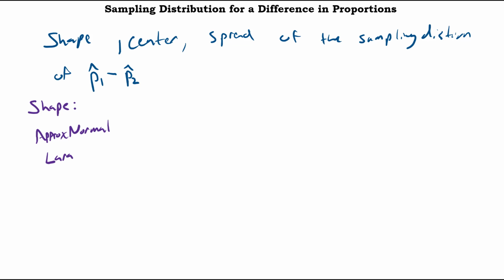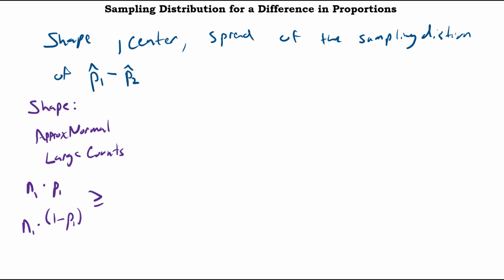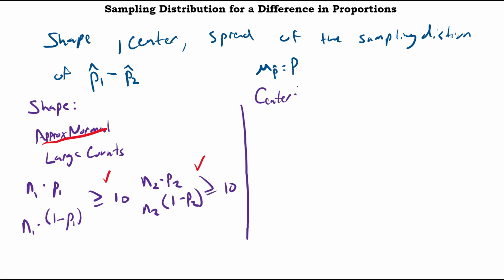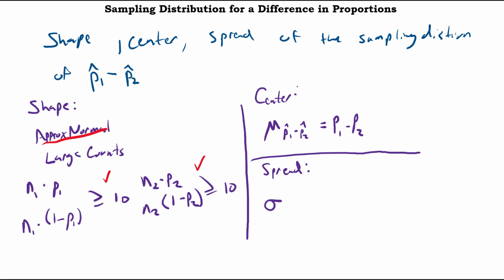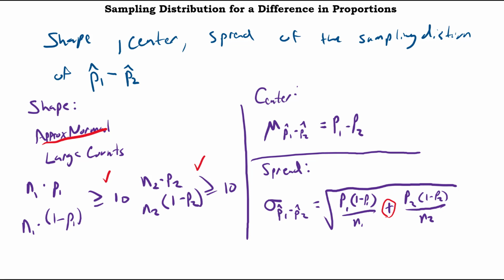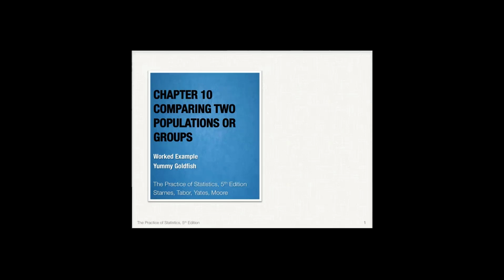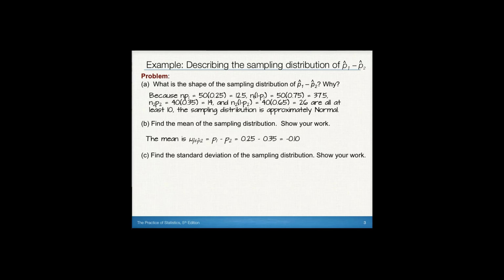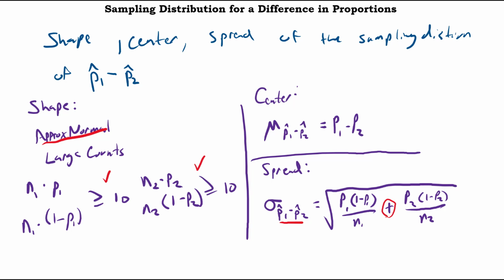Sampling Distribution for a Difference in Proportions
10.1 Lesson Part 1 - AP Statistics